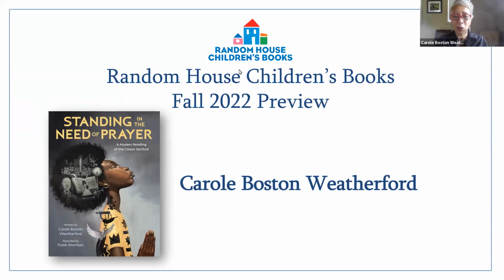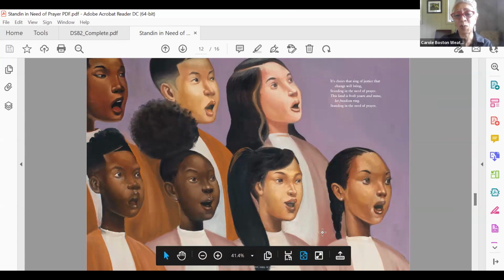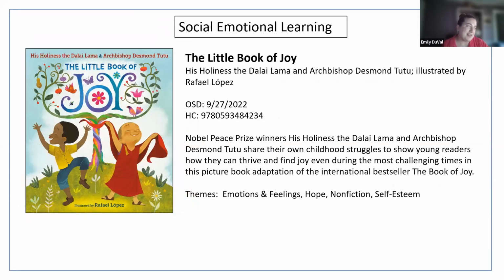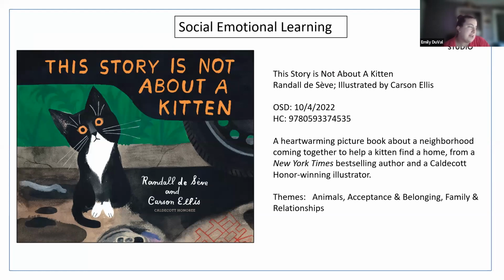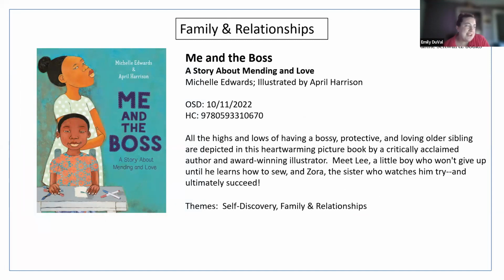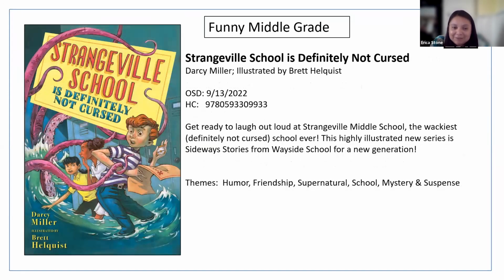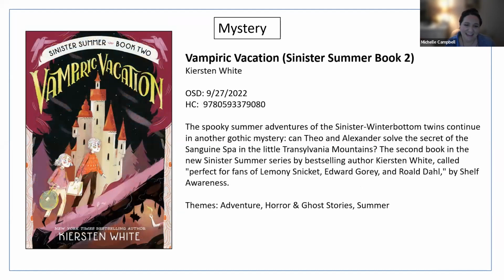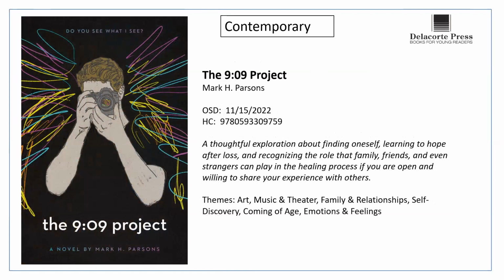Random House Children’s Books Fall 2022 Librarian Preview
Join Random House Children’s Books on Wednesday, June 15 at 2:00 p.m. ET / 1:00 p.m. CT to hear from a special author guest and staff as they tell you about their Fall 2022 list! This free, 90-minute webinar will begin with Carole Boston Weatherford, author of STANDING IN THE NEED OF PRAYER in conversation with Booklist's Books for Youth associate editor Ronny Khuri. Following, the RHCB library team will present new and exciting titles coming in Fall 2022. From picture books to Middle Grade and YA, this is a can't-miss event—register now!